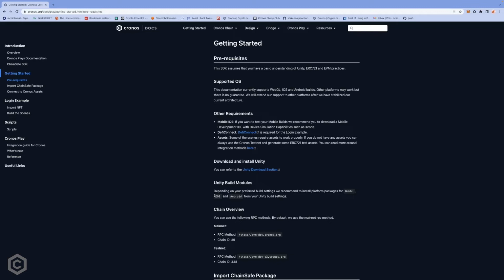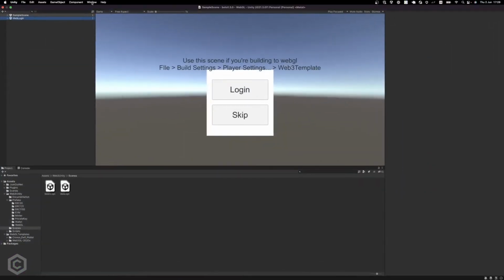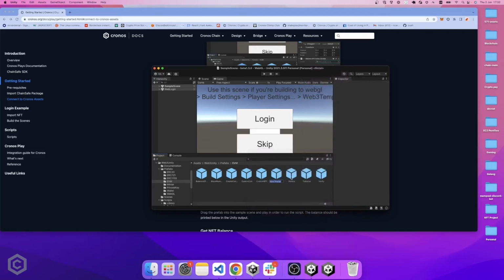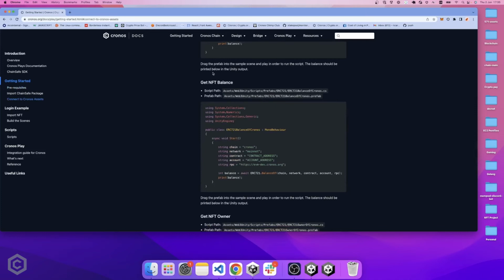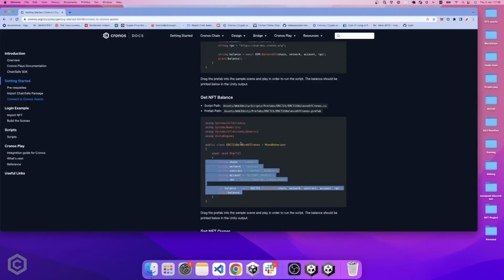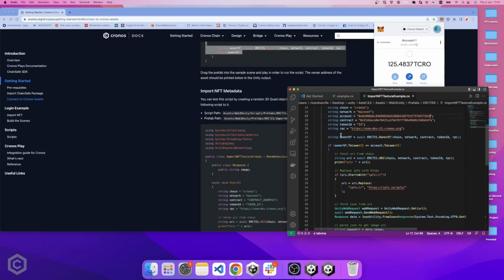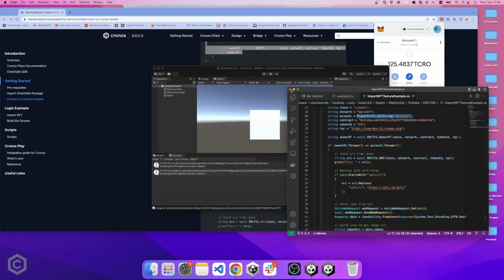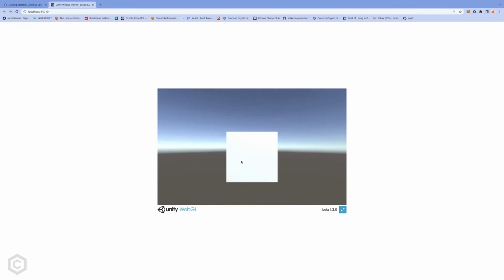Cronos Developer Workshop Pt 2: Creating games with Cronos Play